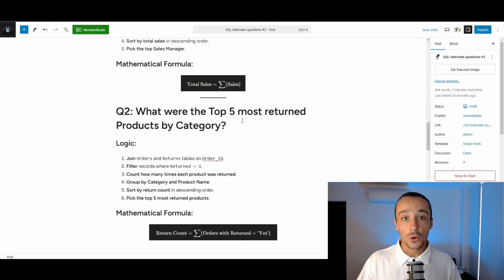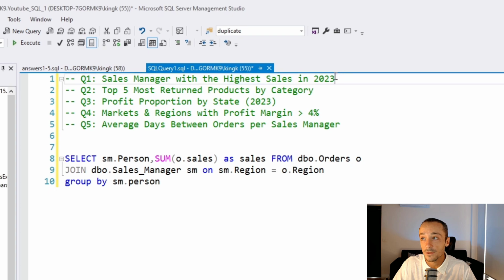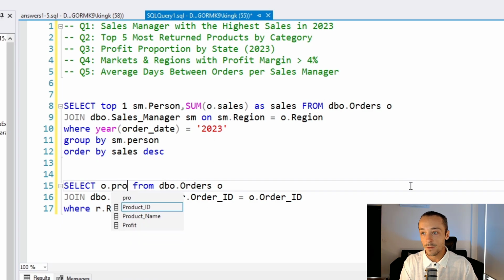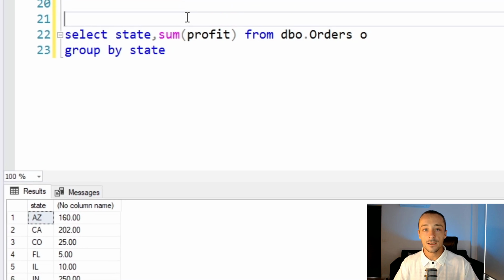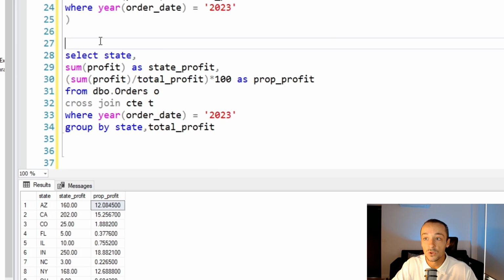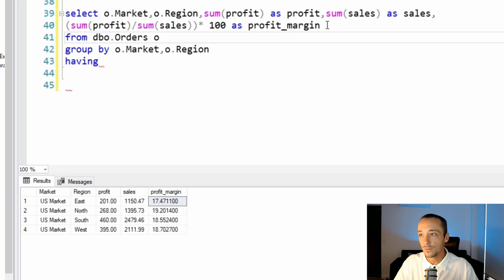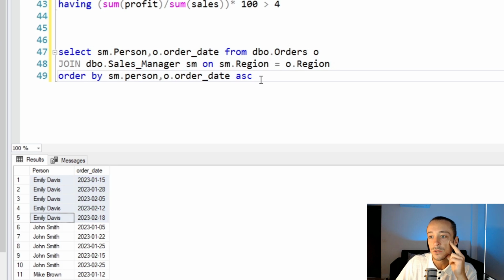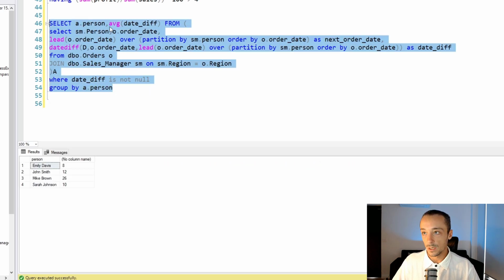REAL SQL Interview Questions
I wanted to share a recap of an SQL interview test I recently took. Unfortunately, I didn’t get the role, but I managed to capture the SQL test questions, which I believe are valuable for practice.

Timestamps:
0:00 Intro
1:17 Table Schema
1:37 Question1
3:52 Question2
5:25 Question3
8:21 Question4
10:08 Question5
13:32 Conclusion

🔵Portfolio building and Interviewing skills🔵